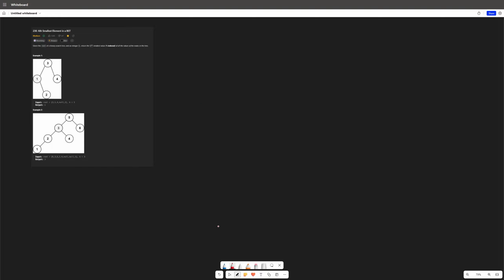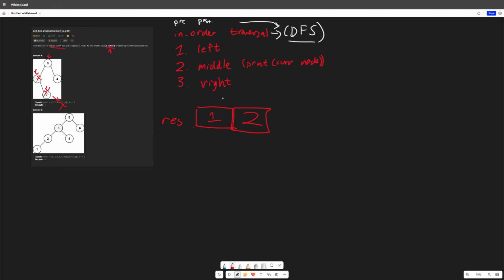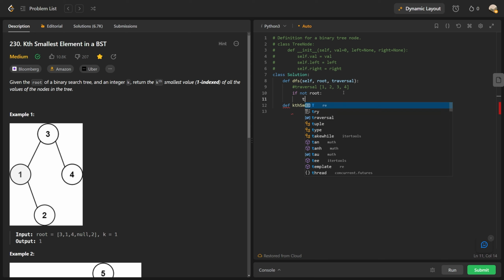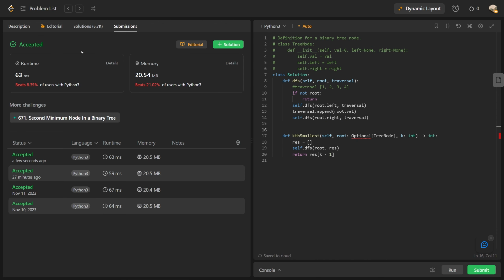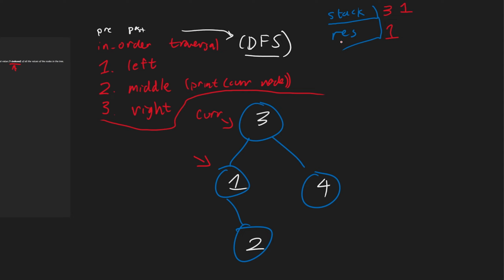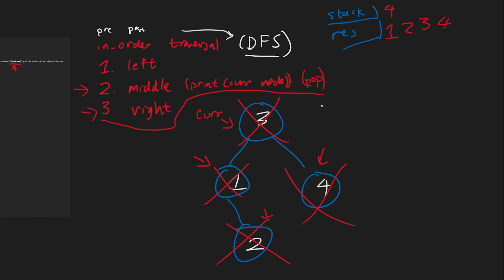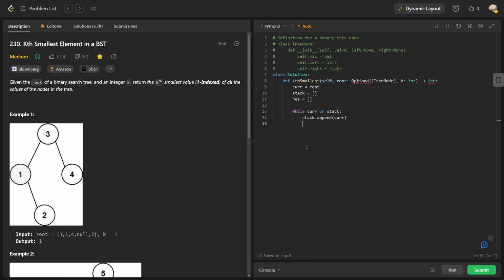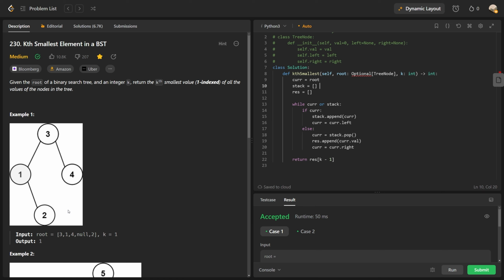Leetcode 230 - Kth Smallest Element in a BST - Python (DFS)